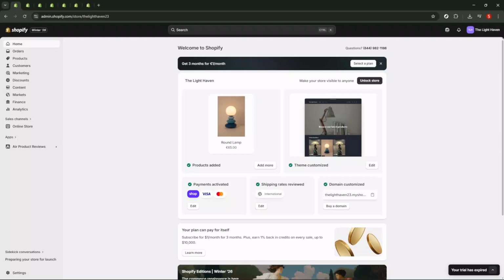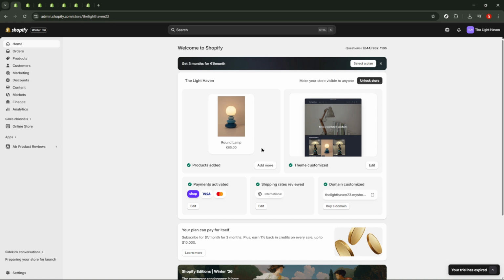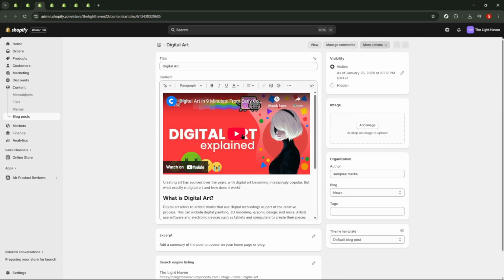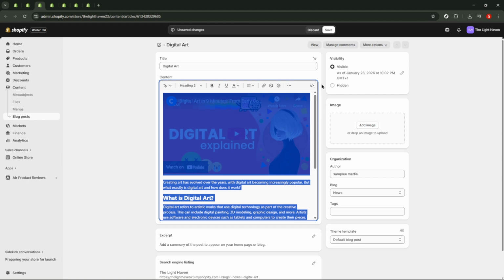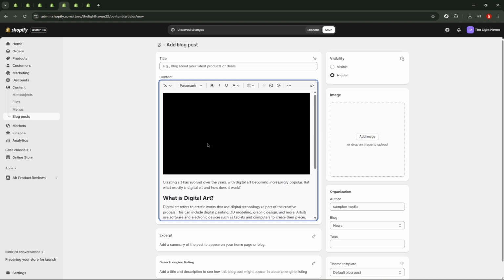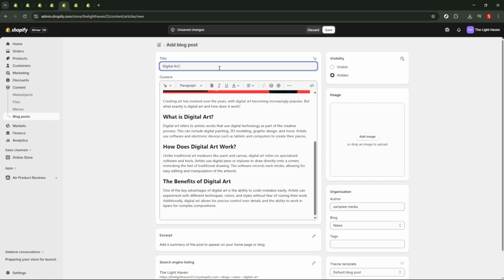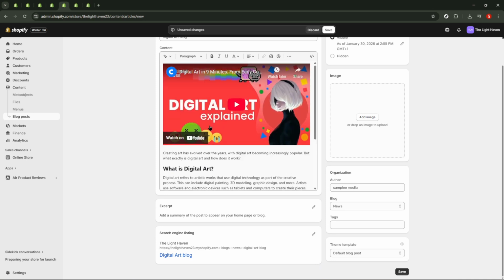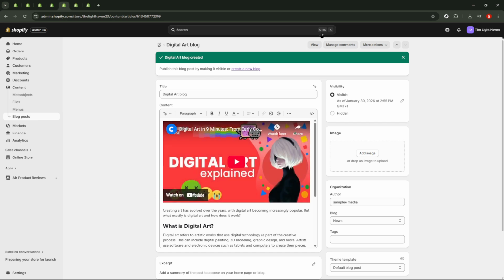How to Duplicate a Blog Post on Shopify (2026 Guide)